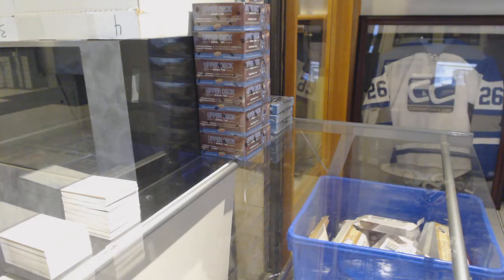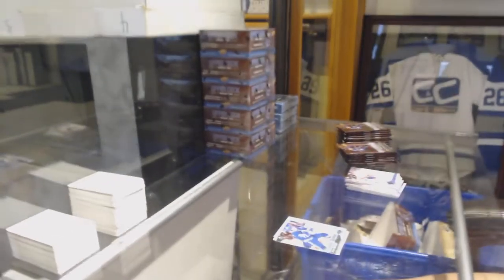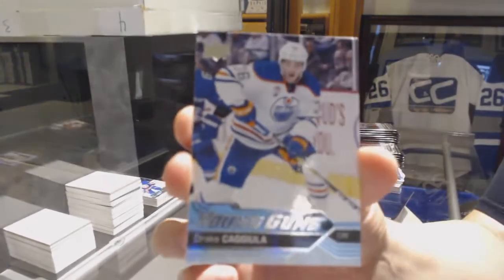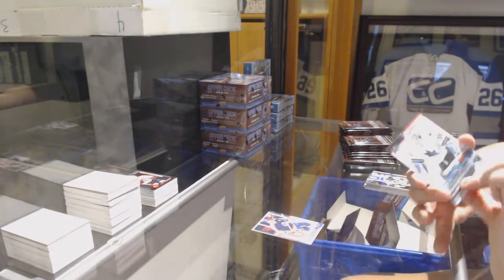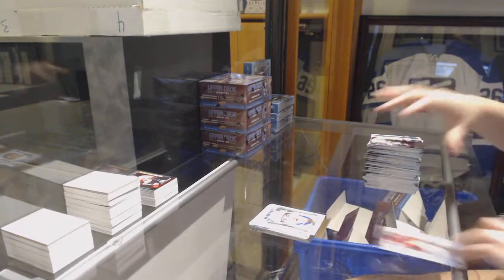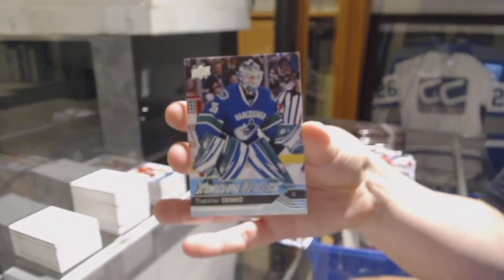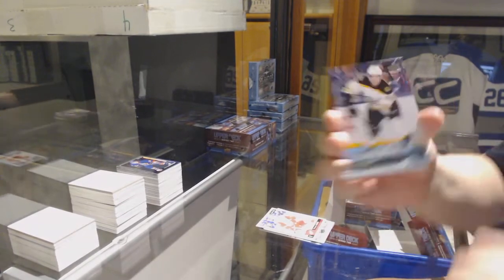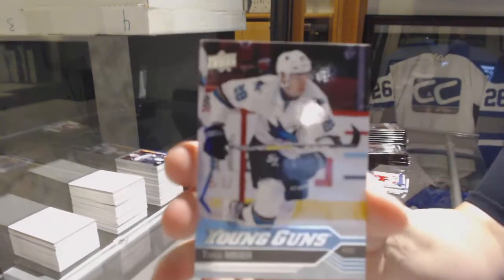16-17 Upper Deck Series 2 Retail Hockey 6 Box Break - C&C GB #10,038